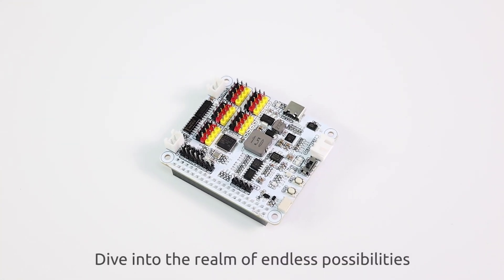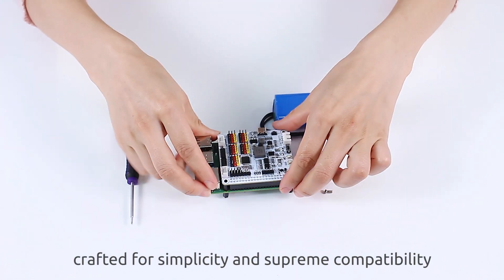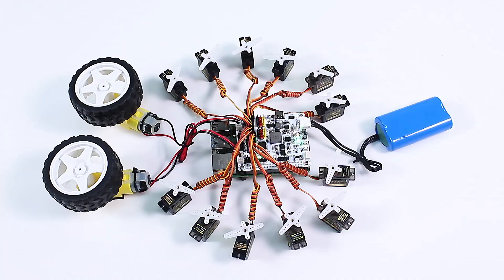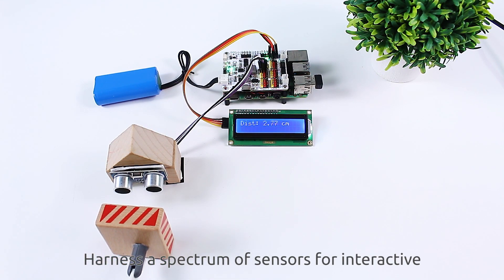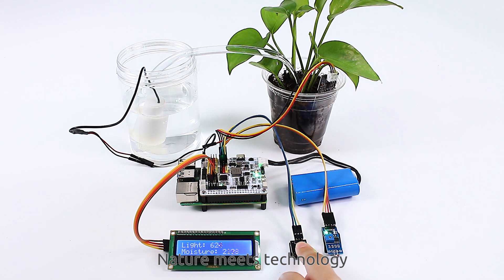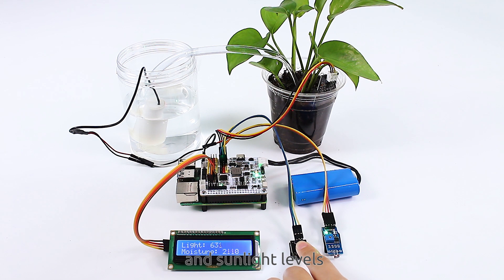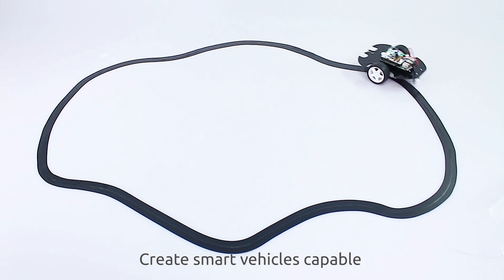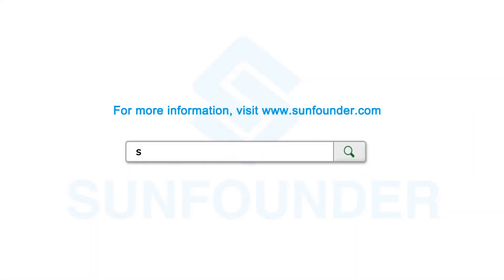SunFounder Robot HAT Expansion Board Designed for Raspberry Pi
● All-in-One Hardware Solution: The Robot HAT integrates functionalities like motor driving, audio output, ADC, and PWM, offering users a comprehensive hardware platform. This eliminates the need to purchase and connect multiple individual modules, saving both time and cost. Compatible with Raspberry Pi 4/3B+/3B/Zero W/Zero.
● Seamless Compatibility & Expandability: Perfectly aligned with the GPIO pins of the Raspberry Pi, it ensures a flawless connection. With multiple interfaces such as SPI, UART, and I2C, it provides users with a wide range of expansion and connectivity options, catering to various project needs, including mobile robots, smart home systems, and automated plant watering systems.
● Advanced Power Management: Equipped with charging capabilities for lithium batteries and a 5V/3A DC-DC discharge, it provides a stable power source for the Raspberry Pi and other devices, making mobile and wireless projects feasible.
● Safety & Reliability: The Robot HAT comes with multiple protective mechanisms, including reverse polarity protection, input under-voltage protection, and overheating protection, ensuring safe operation under various conditions.
● Educational & Community Support: An excellent tool for learning and education, the Robot HAT is suitable for beginners, engineers, and teachers alike. It offers a wealth of tutorials, technical resources, assisting users in getting started and bringing their ideas to life.